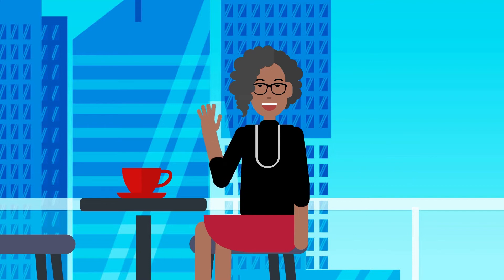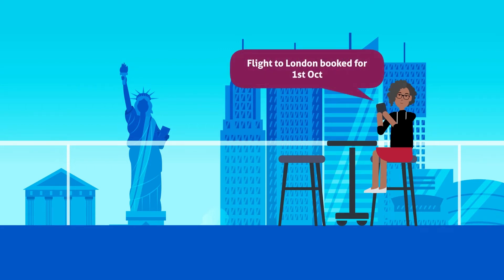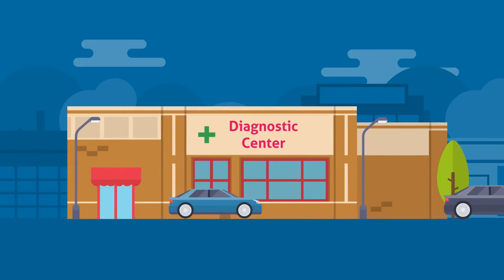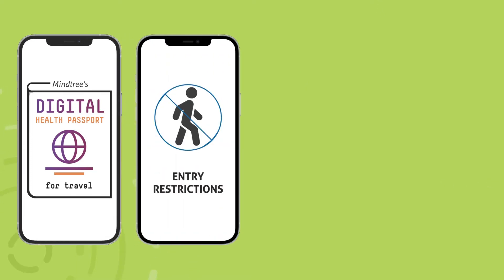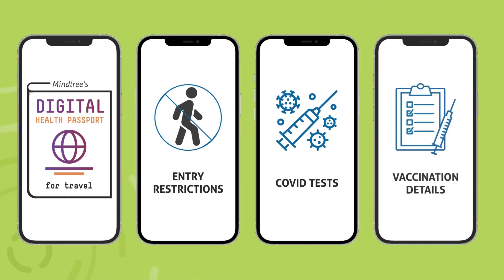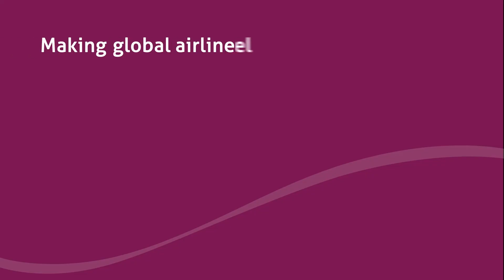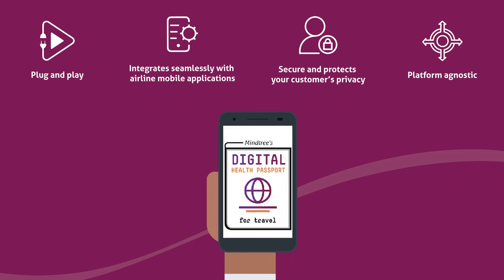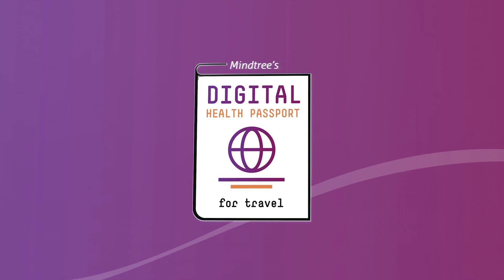MINDTREE’S DIGITAL HEALTH PASSPORT FOR TRAVEL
We know that post-pandemic passenger air travel is constantly evolving due to border restrictions and COVID-related mandates. The need of the hour for airlines is to have a comprehensive and adaptive solution that informs and educates travellers, airline staff, airport authorities and government in real-time about COVID test requirements, safety protocols, vaccines and other regulations. Mindtree’s Digital Health Passport for Travel solution promises to do exactly this and thereby make post-pandemic global airline travel seamless, hassle-free, and safe. To know more about the solution, watch demo videos and schedule a conversation, please